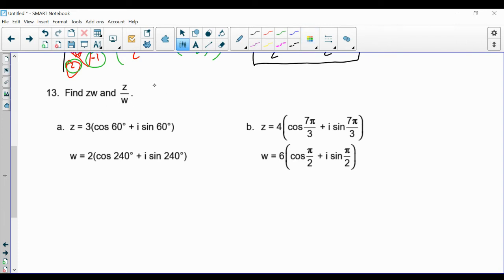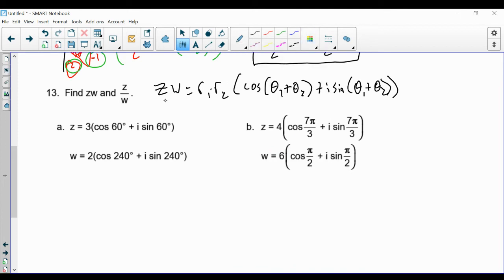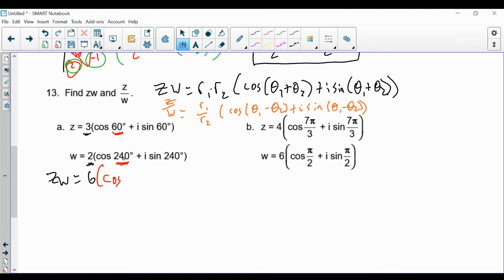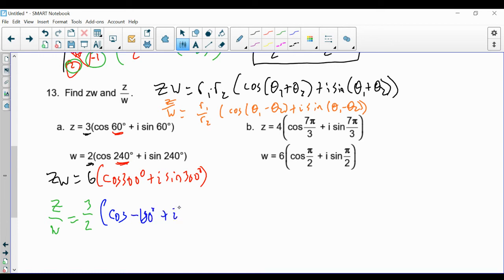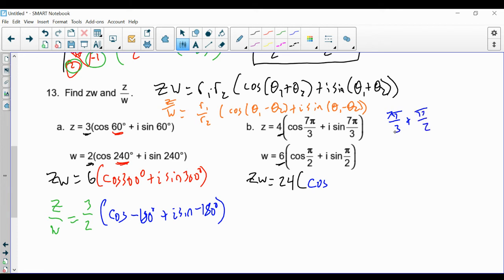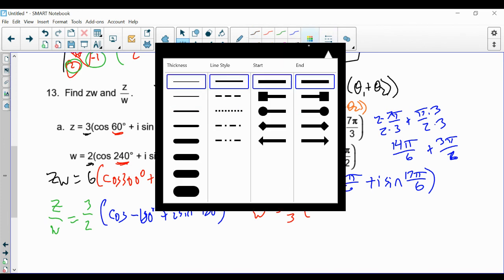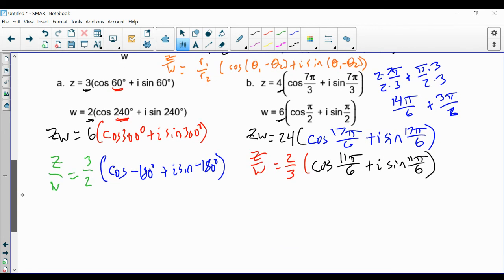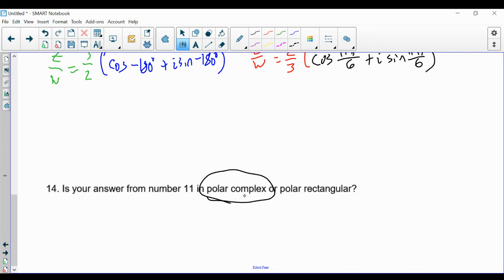Quiz Review 9.1,9.3 #13,14